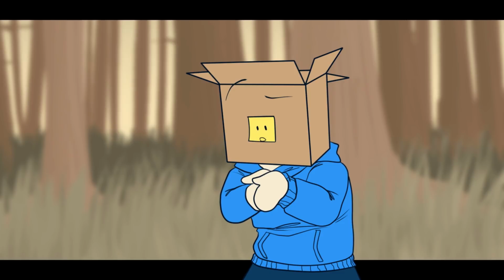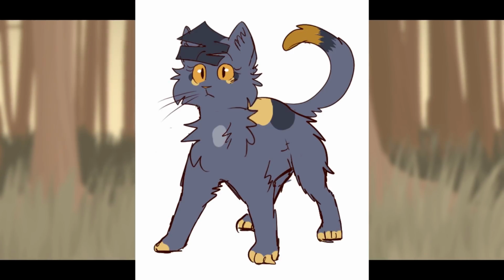Call Me Call Me | PART~8 [OC]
"This took so long to make that the meme I had added became obsolete"

Another MAP part with a progress video! This took forever to edit/render, especially since I don't have as much time for videos anymore-- but! I do have a video on the back burner so hopefully I won't get back into the habit of barely posting again lmao

Animation, Characters, Backgrounds, and Art belong to me, OatsAndToast Avena,
The music does not.

🍂Song; Call Me Call Me - Steve Conte/Yoko Kanno